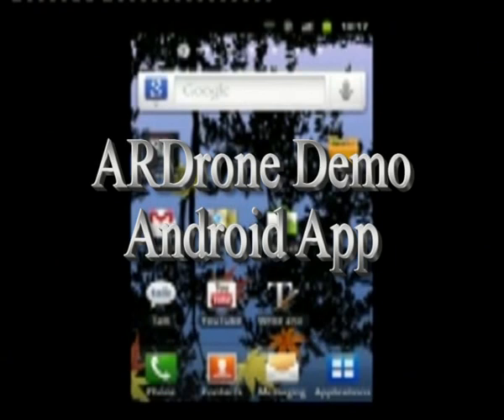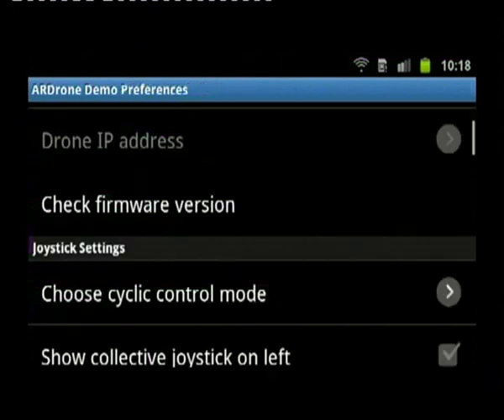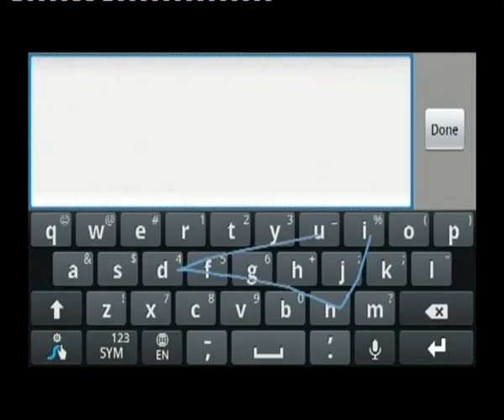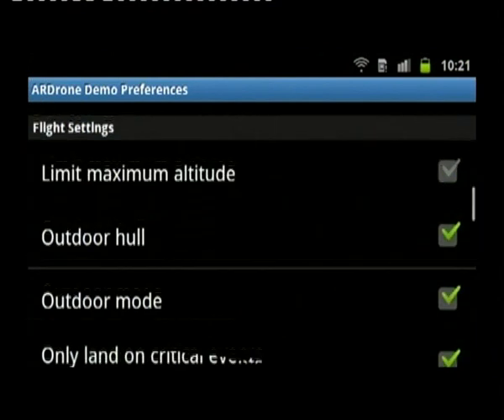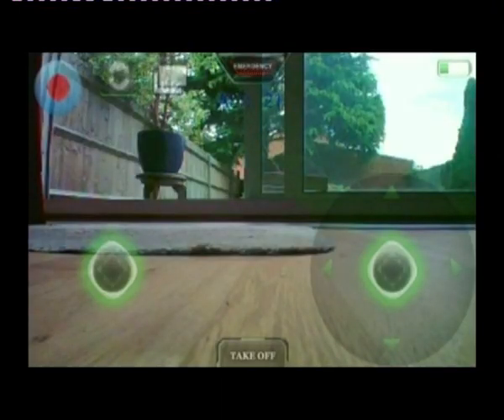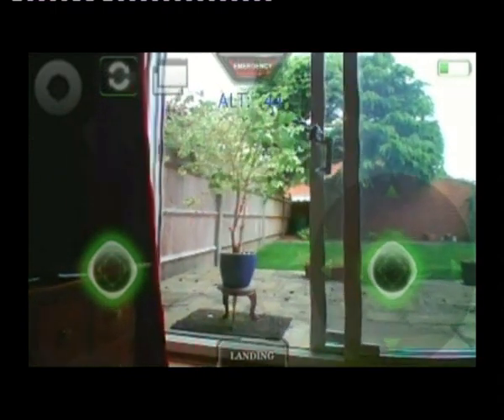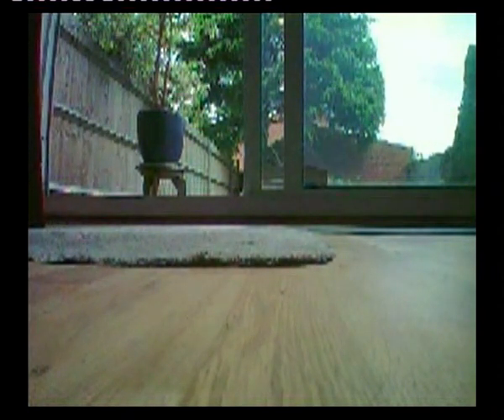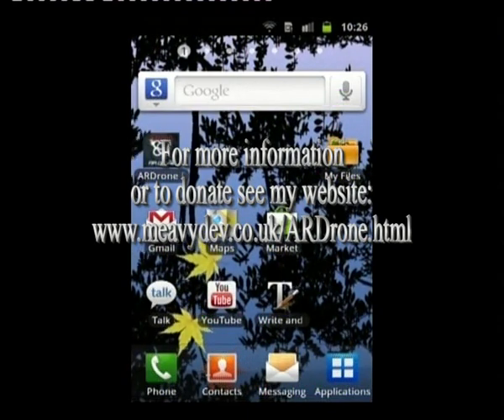ARDrone Flight - configuring and using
Configuring and using the Android ARDrone Flight App.
ARDrone Flight used to be known as ARDrone Demo, but has been re-named now the ARDrone Combat add-on has been released.